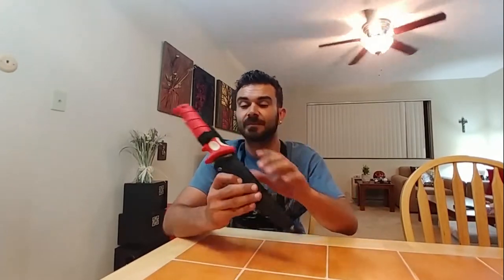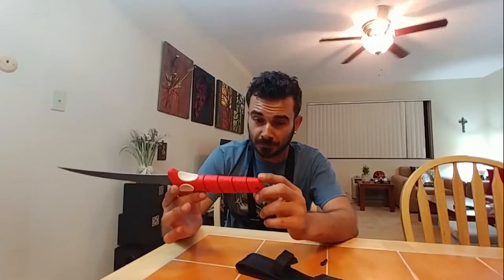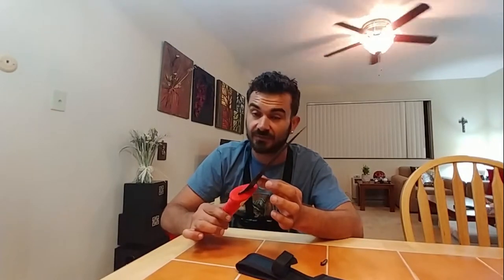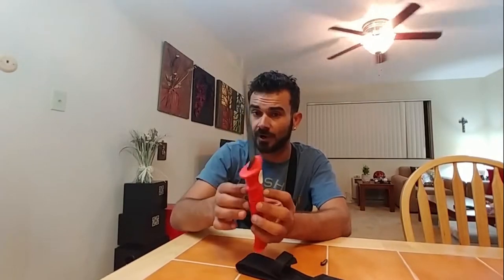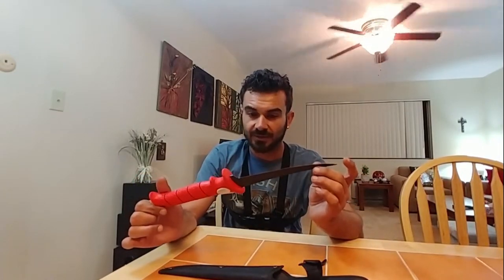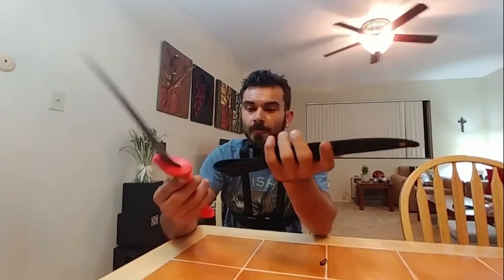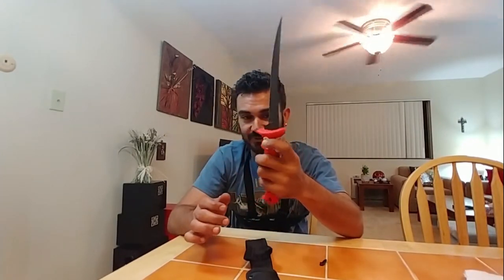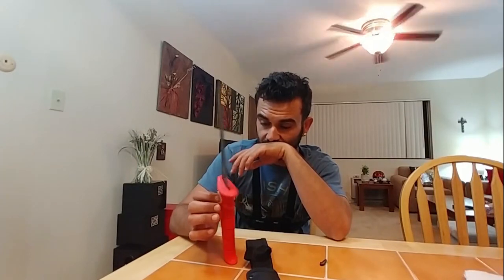Random Tackle Review - Bubba Blade (7 inch fillet knife)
Hello all I'm back with another episode and this one is a Tackle Review on the Bubba Blade!

LINKS and what not

and type in at checkout LNT10 for that Discount!

Fishbrain and SDfish.com I go by Cast N Destroy Angling ..